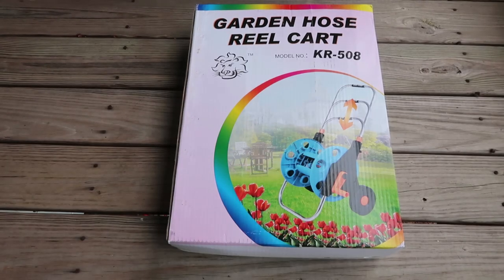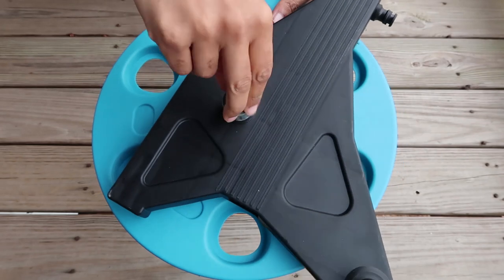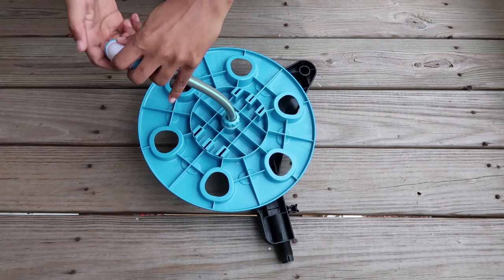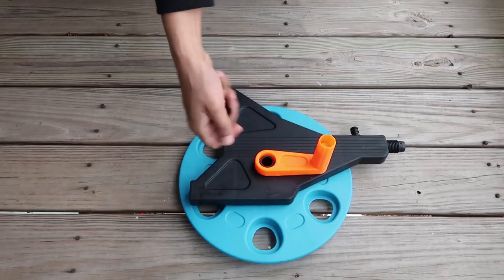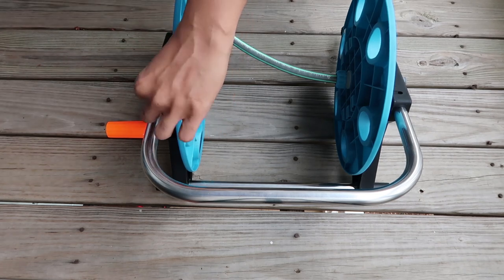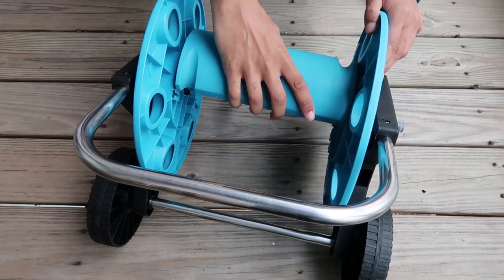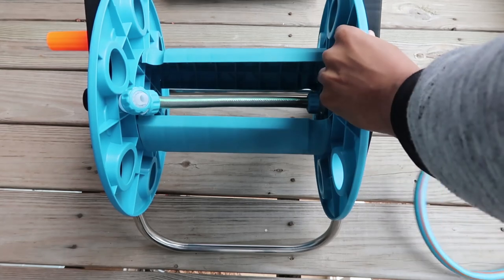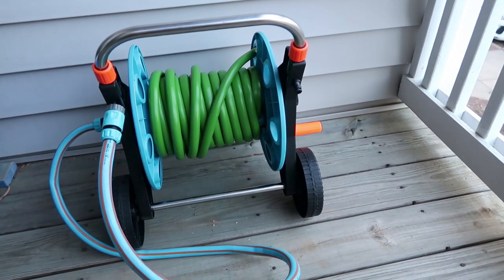How to install garden hose reel cart with wheels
WARRANTY:
★We can't make sure each garden hose reel is 100% perfect, but we can promise after-sale service.
★★We will offer our hose reel cart with LIFETIME WARRANTY & AWESOME SUPPORT.
★★★If you're ever unsatisfied with this water hose reel or if any of the items are missing or damaged, please feel free to come to us our service team is reay to help.